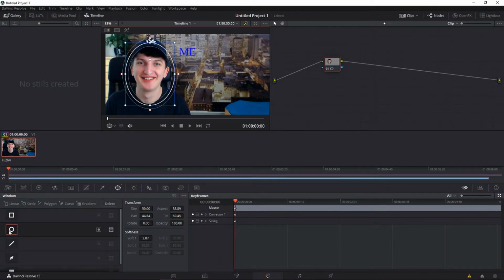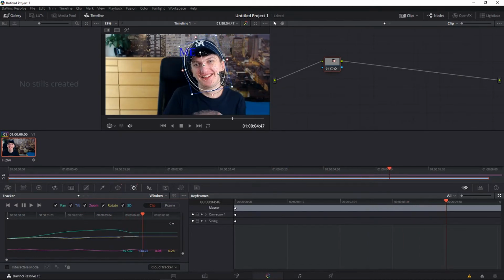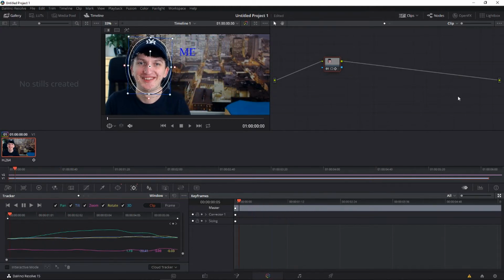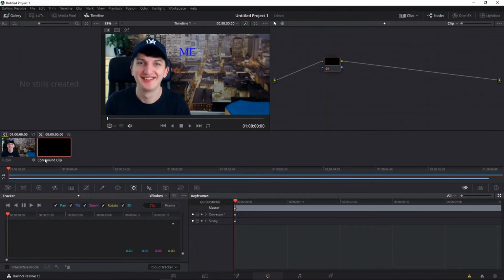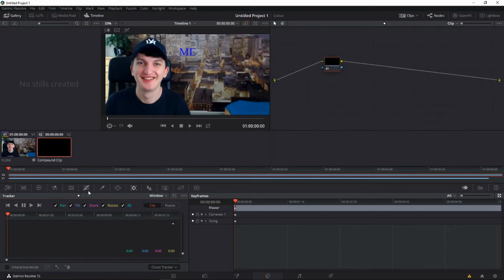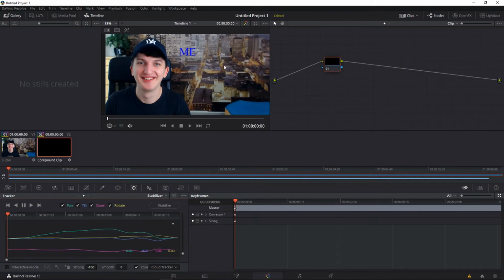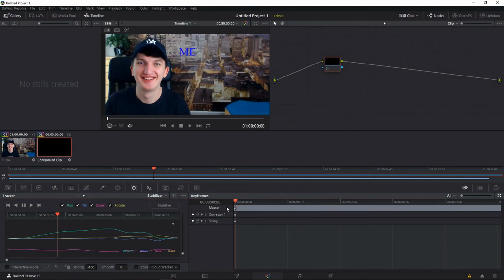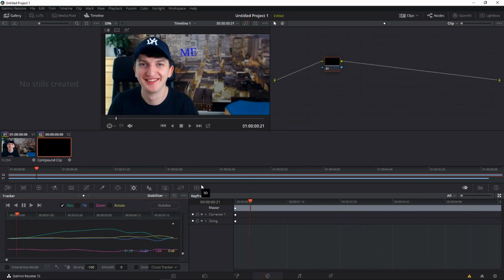How To Track Objects in Da vinci Resolve 16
‏‏‎ ‎ In this video you will learn how to use window/tracking and how to actually track objects in da vinci resolve :) hope it will help you , transferwise ‏‏‎ ‎

GET AMAZING FREE Tools For Your Youtube Channel To Get More Views:
Tubebuddy (For GROWTH on Youtube):